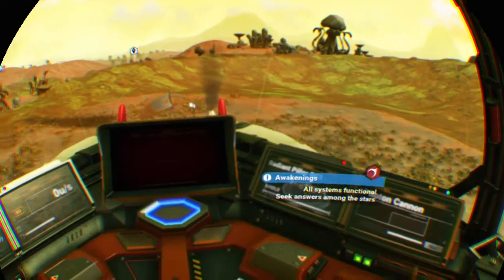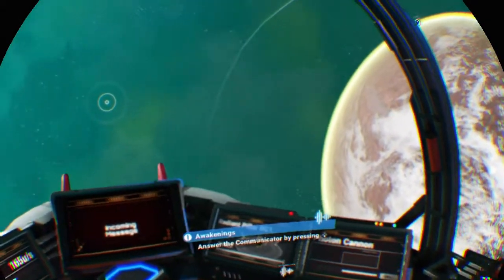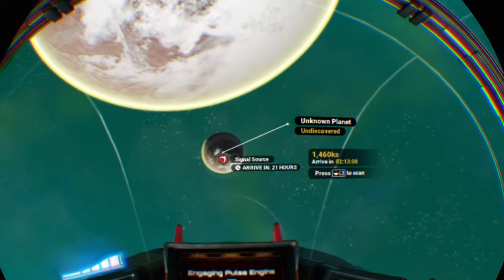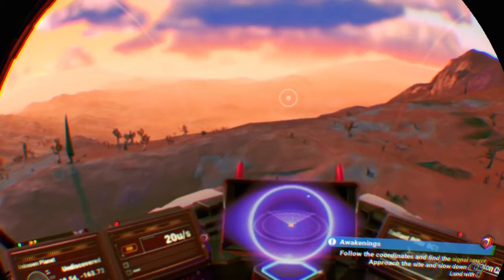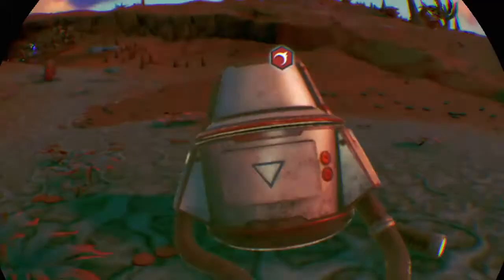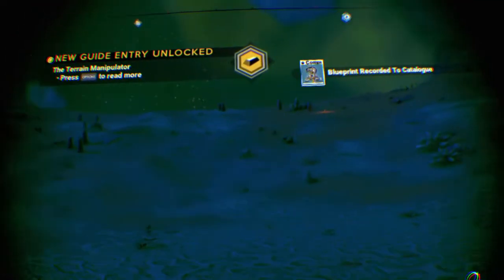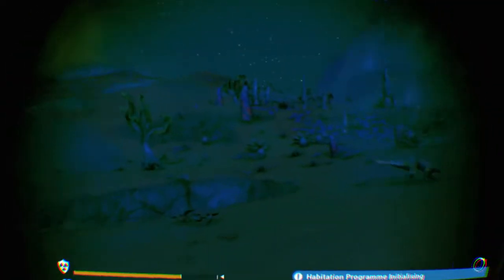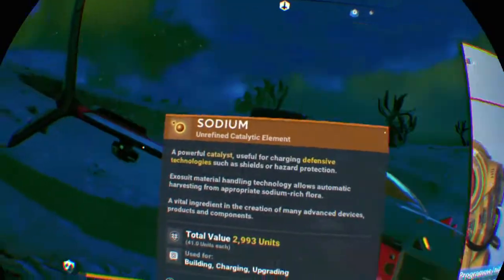No Mans Sky On PSVR? Is It Time To Take To The Stars? First Impressions Review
I purchased No Mans Sky a few months after release, when things were going really badly for the game and it only cost £10. I have never played it until now - the latest update includes support for PSVR, & it's quite an experience!
Thanks, Rob.